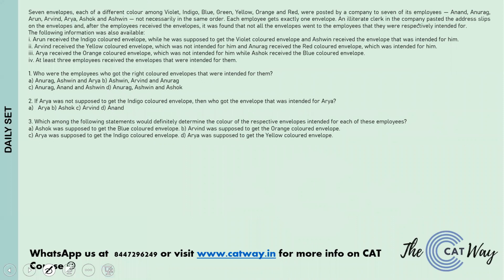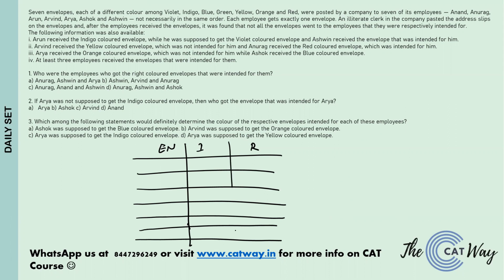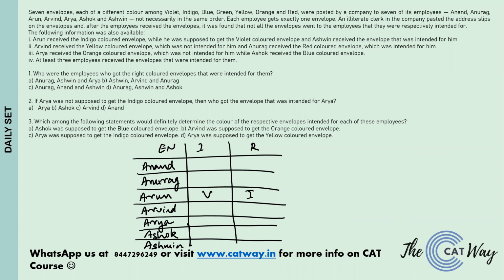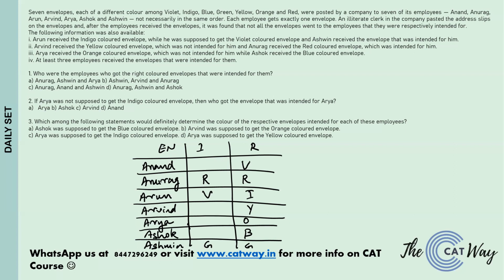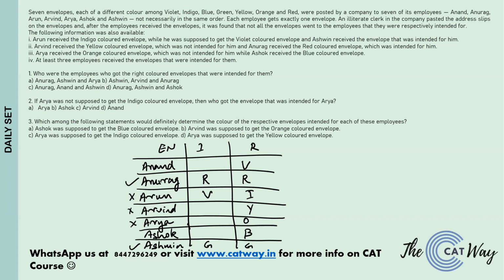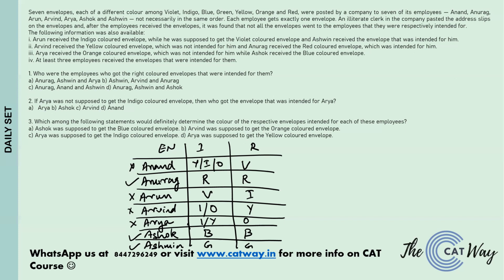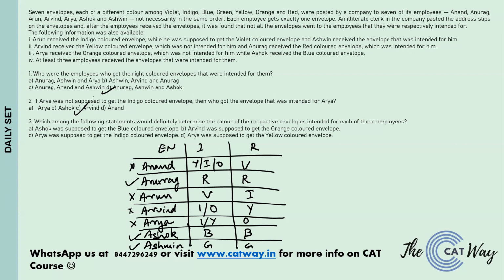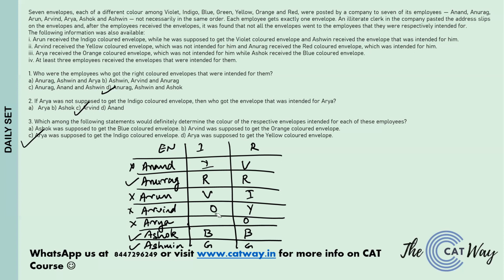LRDI Set || Distribution || The CATWay || CAT